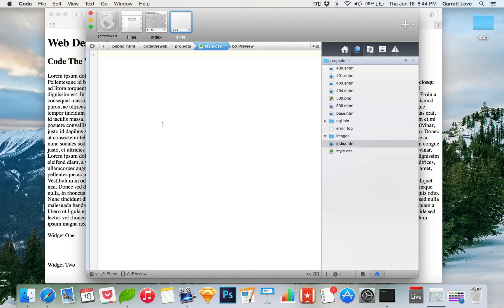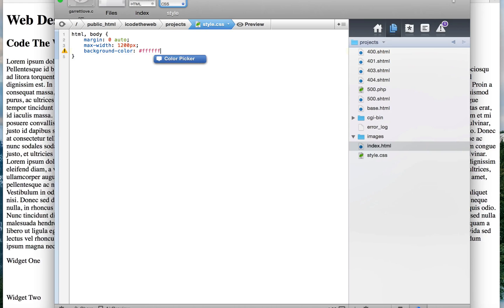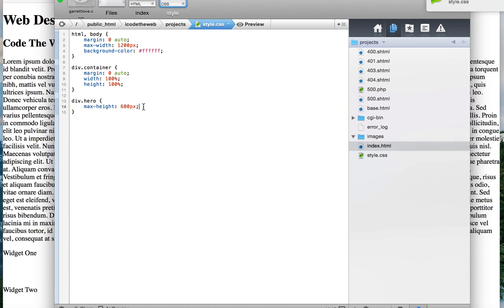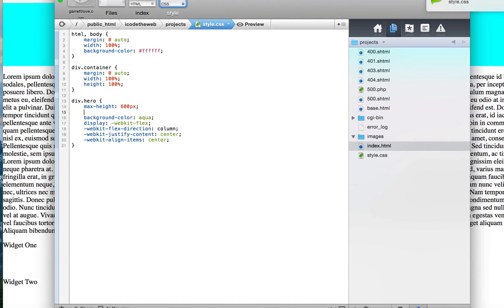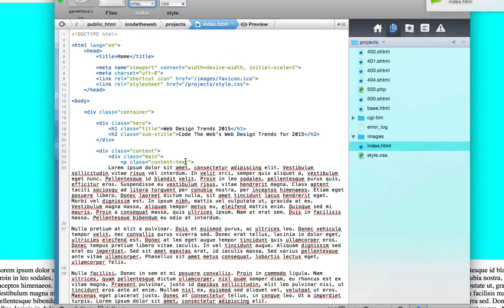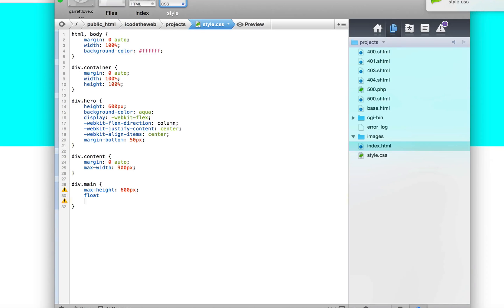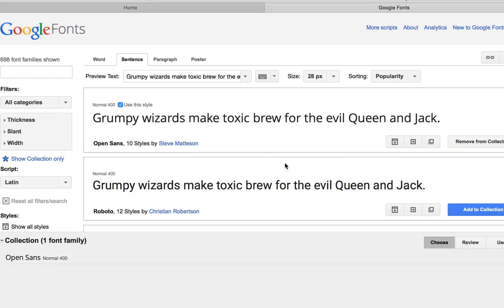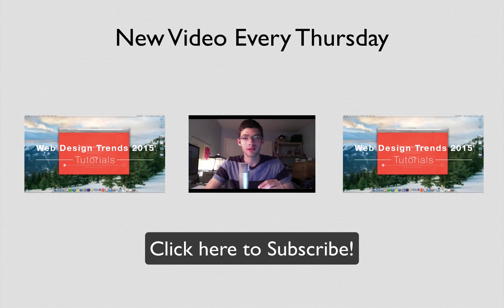Web Design Trends 2015 Tutorials - Creating the Layout (Part 2)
In this video we will be falling up on our Web Design Trends 2015 Tutorials series.